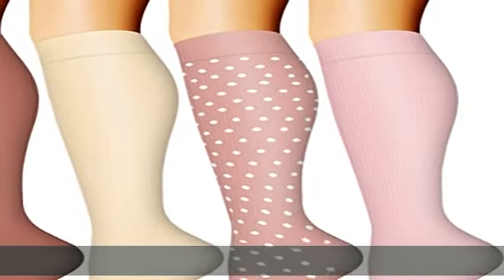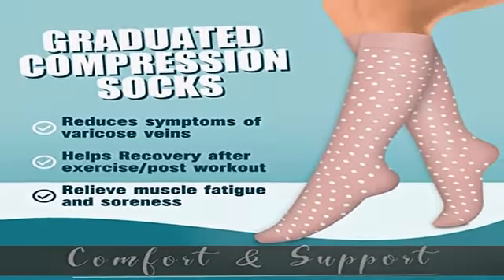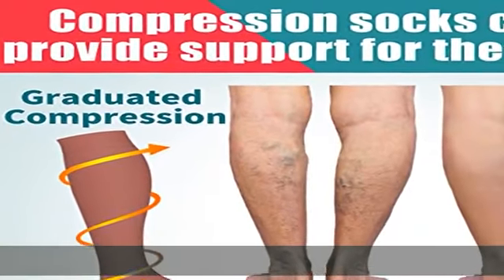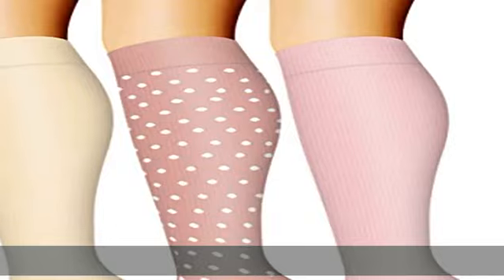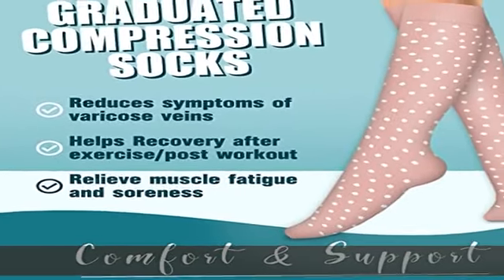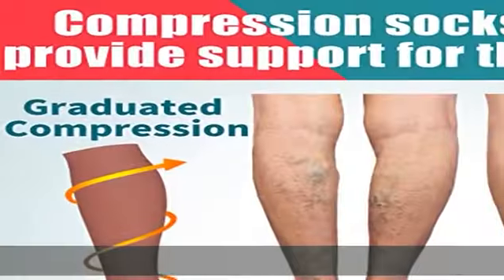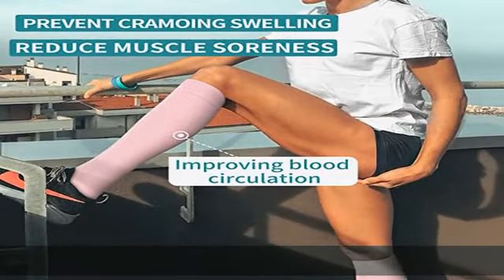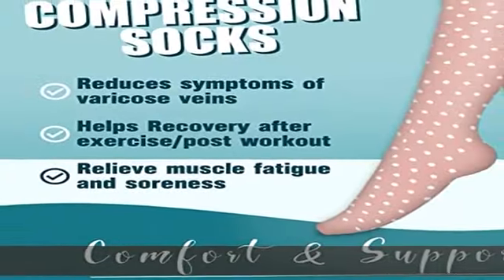Laite Hebe 4 Pairs-Compression Socks for Women&Men Circulation-Best Support for Nurses,Running,Athl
Laite Hebe 4 Pairs-Compression Socks for Women&Men Circulation-Best Support for Nurses,Running,Athletic